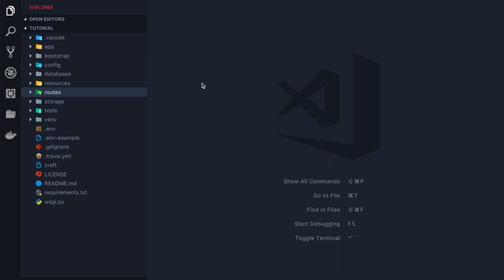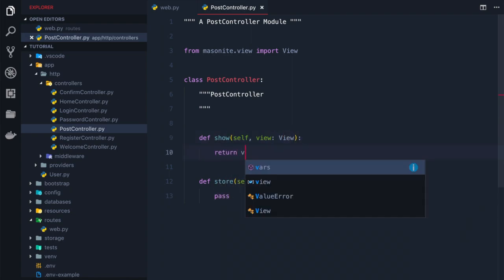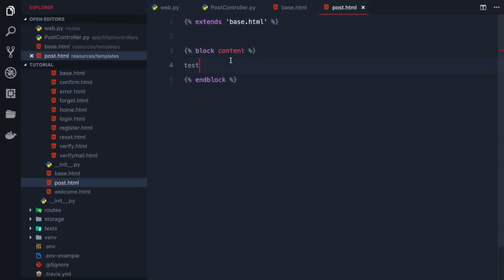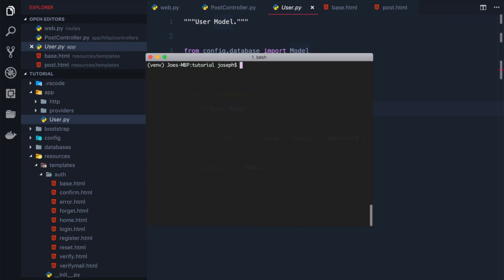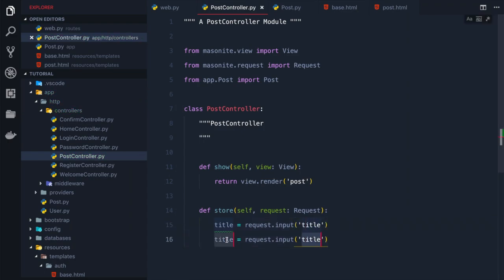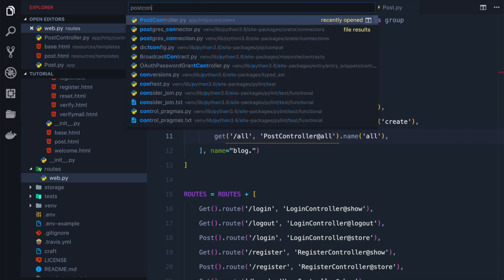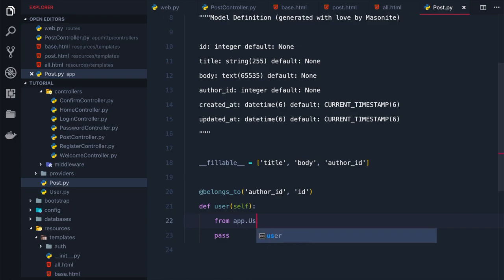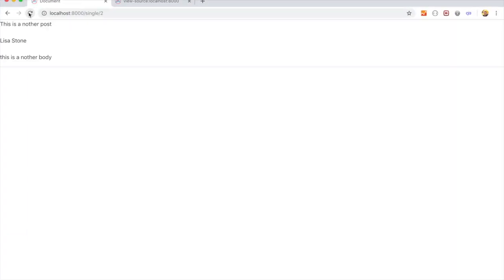Masonite 2.1 Part 4 - Views, Forms and Models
Let's go over views, forms and models with Masonite